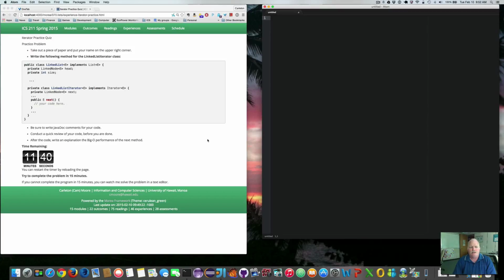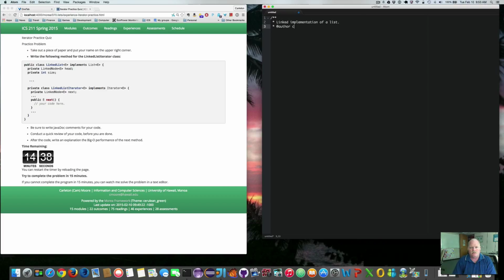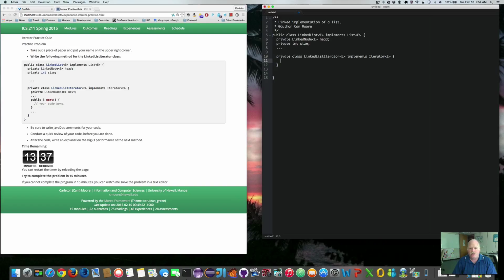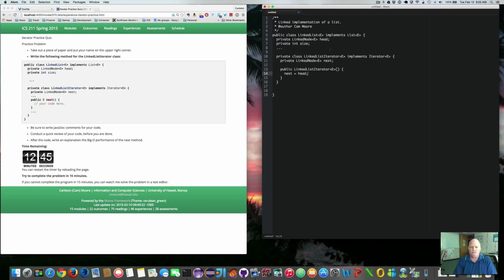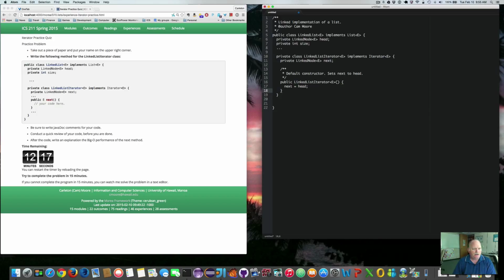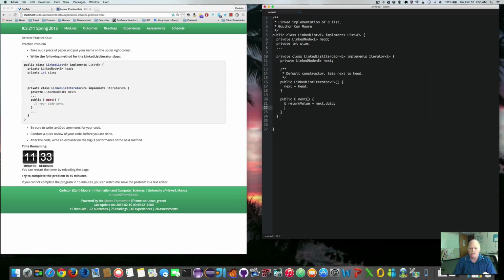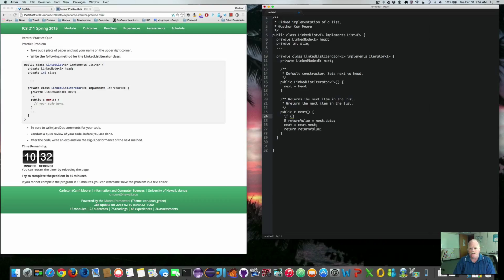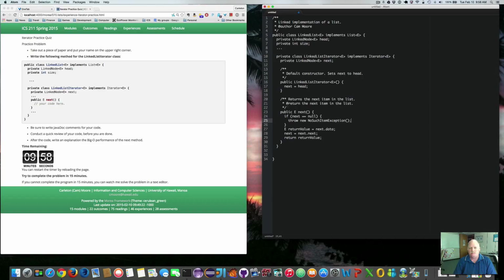List Iterator Practice